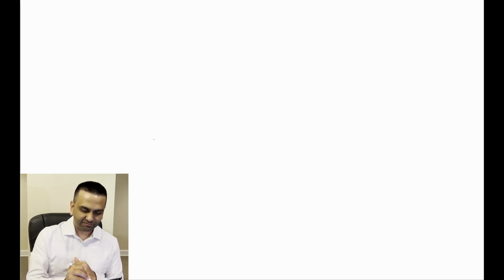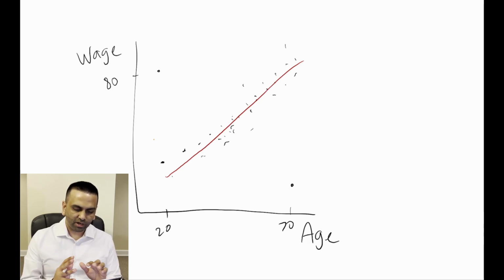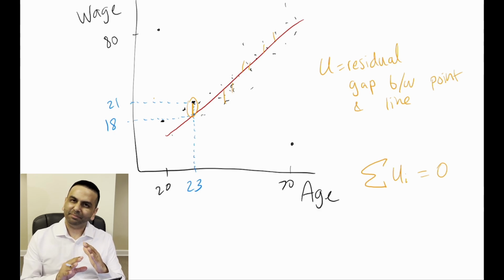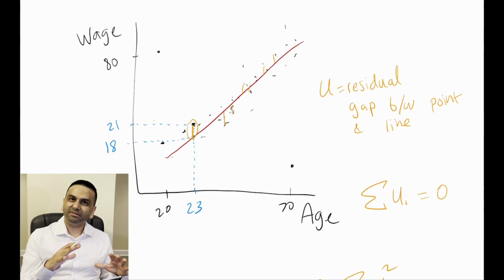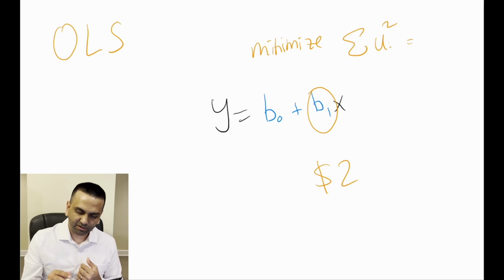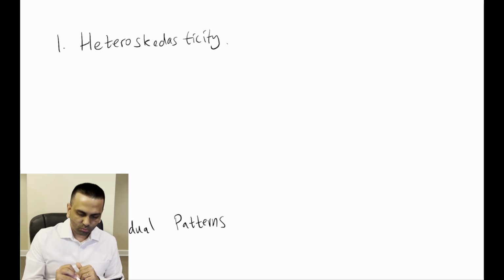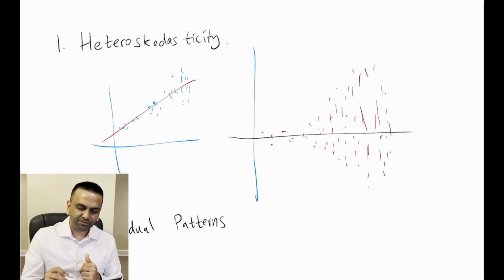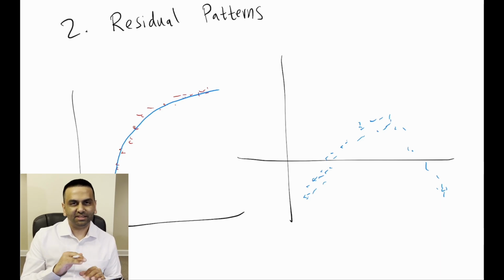Intro to Linear Regression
Rohen Shah introduces Linear Regression